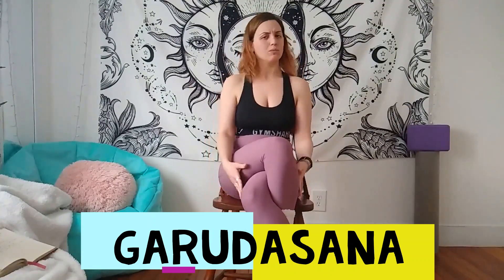Yoga- Chair Edition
Sorry my video quality is trash!! I'm working on it :)
I'm also fundraising for my yoga teacher training in June! If you have a few dollars to spare, here is the link: gf.me/u/w47a2d